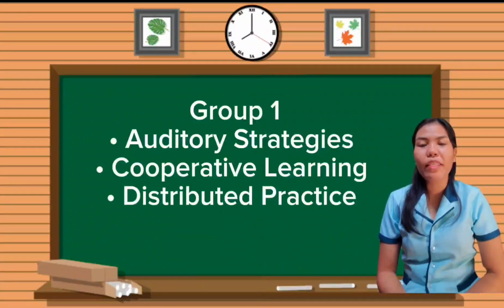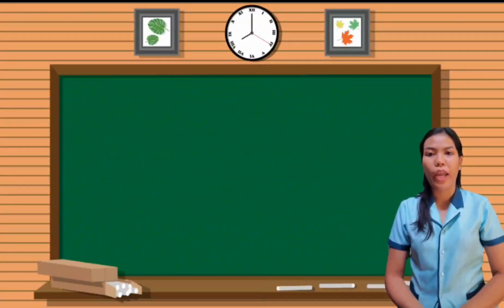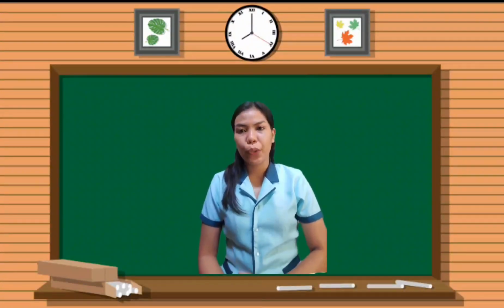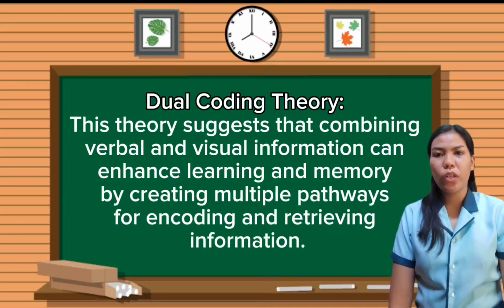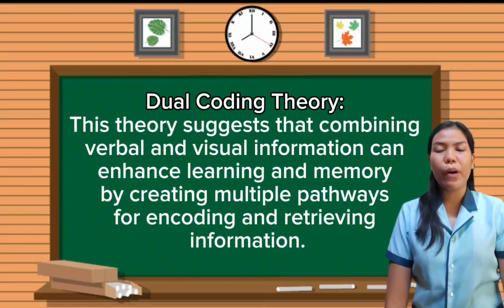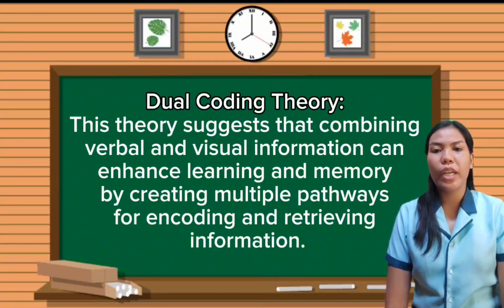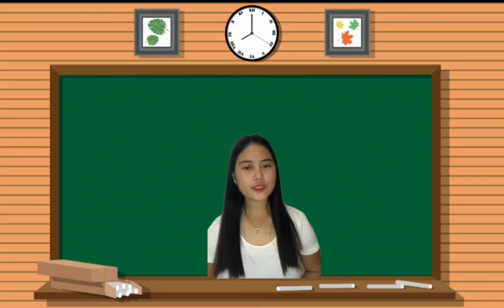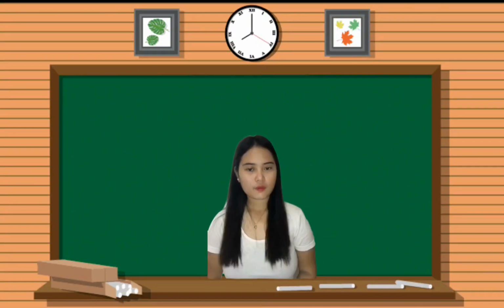Key Concepts of Teaching and Learning Strategy